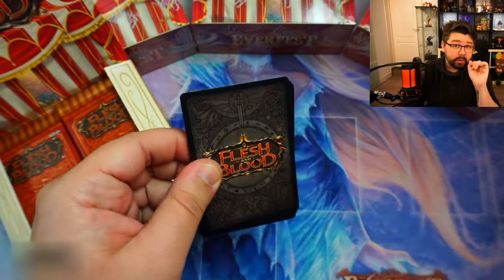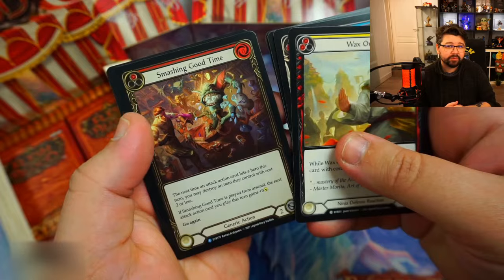OPENING A case of First Edition Everfest Booster boxes - Flesh and Blood - FaB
OPENING A crate of First Edition Everfest Booster boxes Flesh and Blood

You peeps are the best!

CRACH OUT!

-CRACH TUBE-